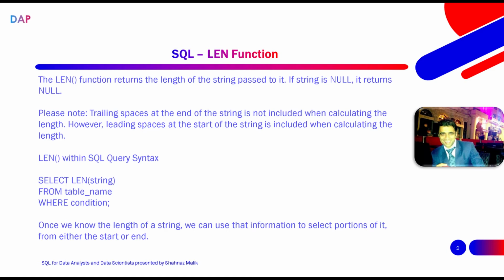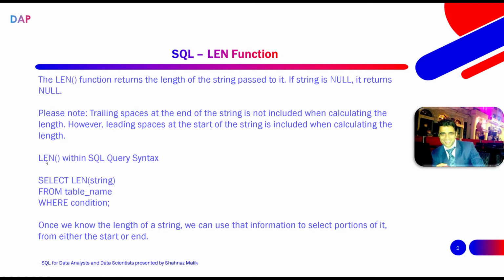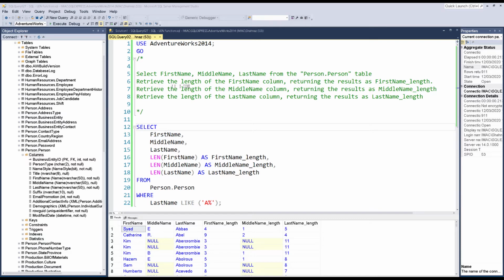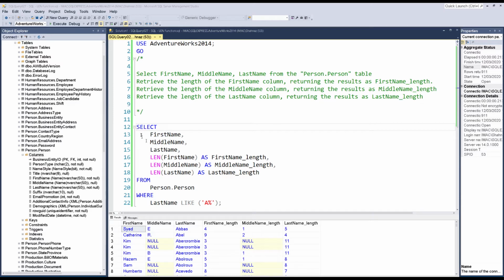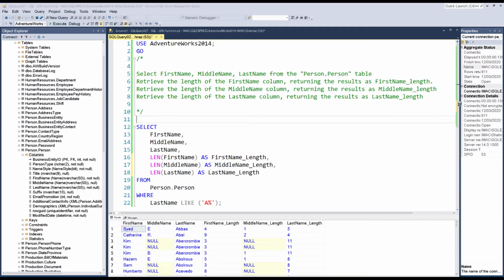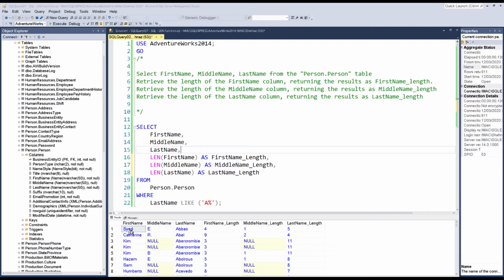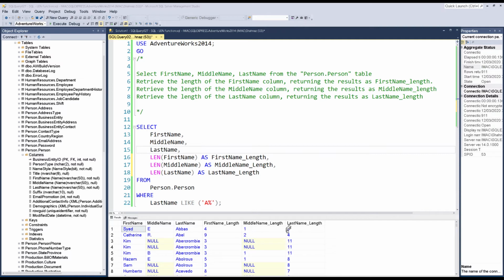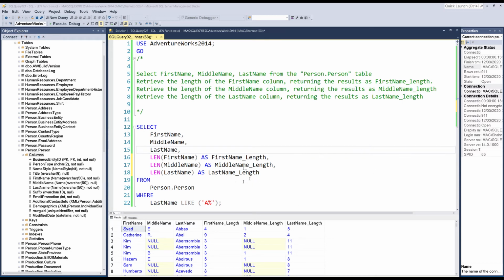015 - SQL for Data Analysts and Data Scientists - SQL - LEN Function